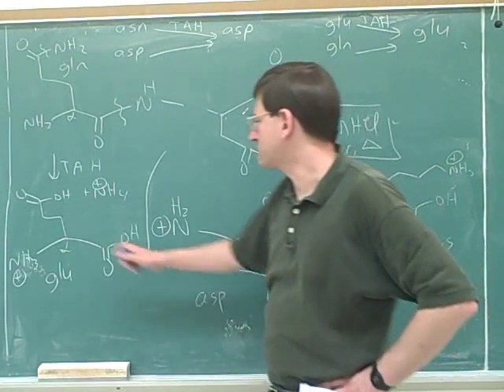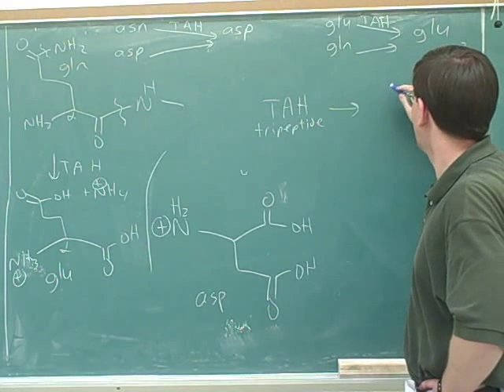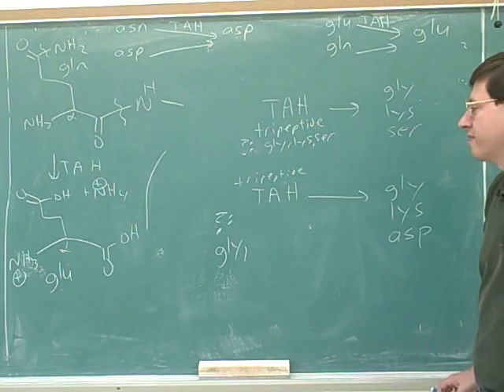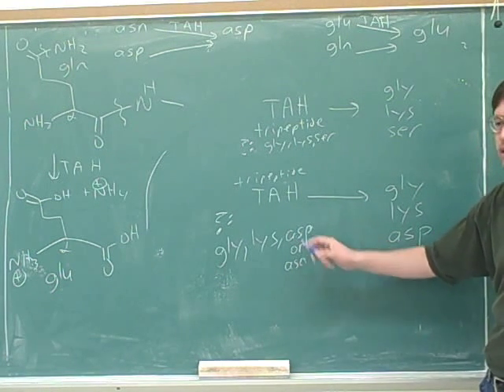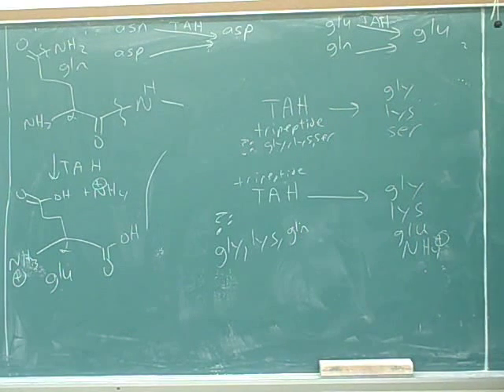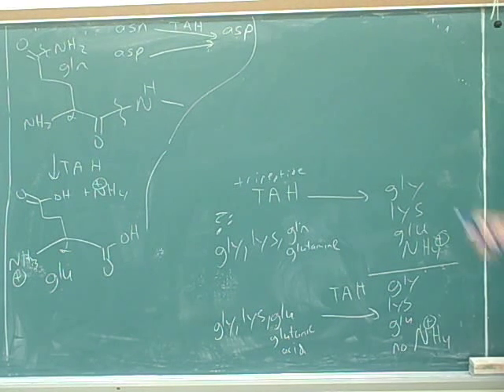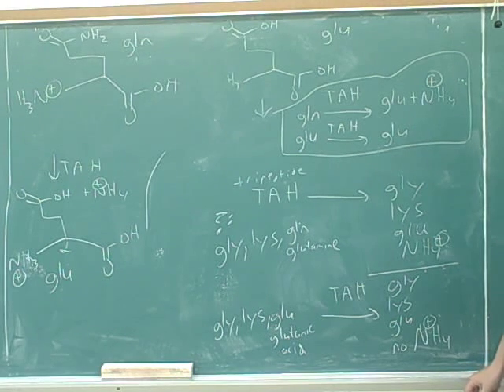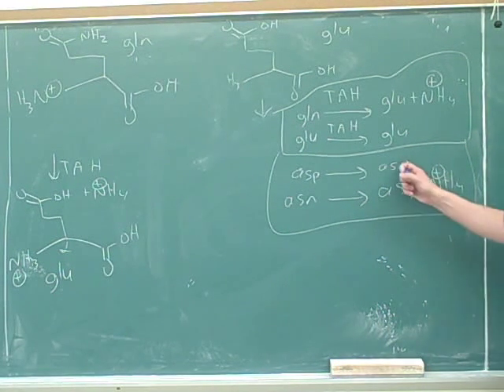Organic chemistry: Amino acids and peptides (16)